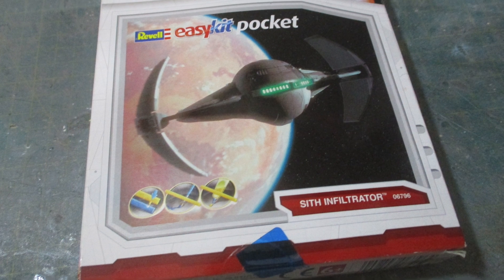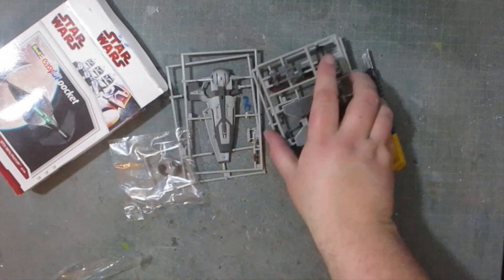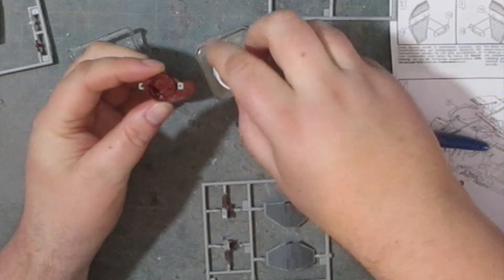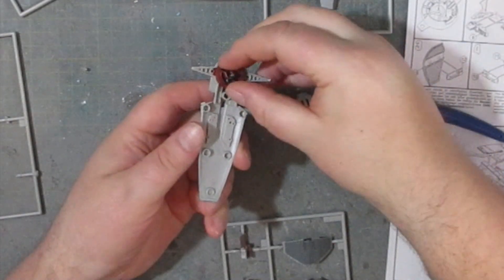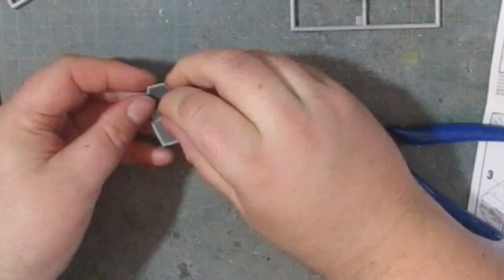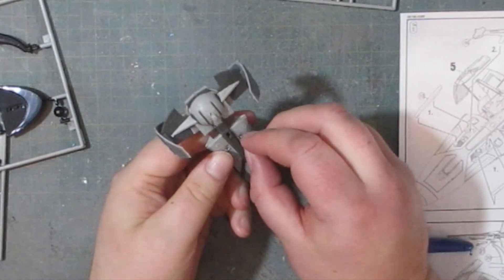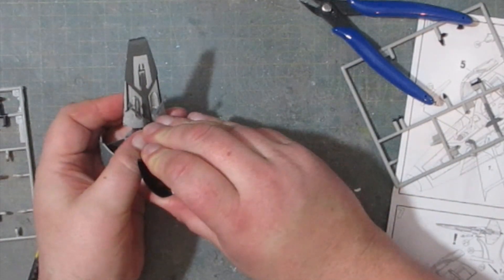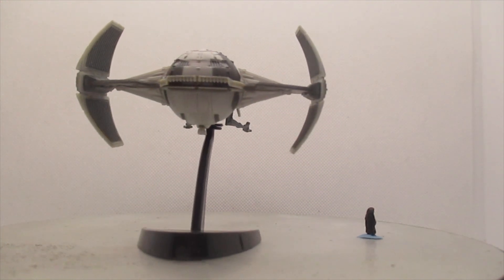Sith Infiltrator Kit from Revell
I build up this tiny Star Wars kit from 2010